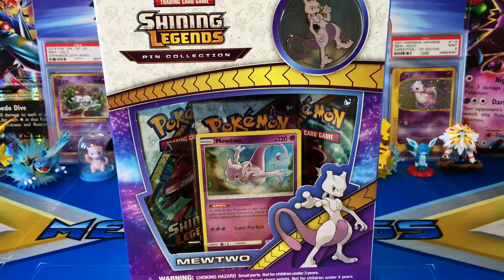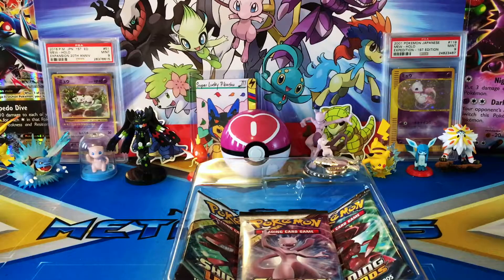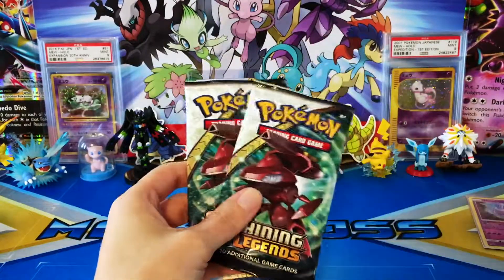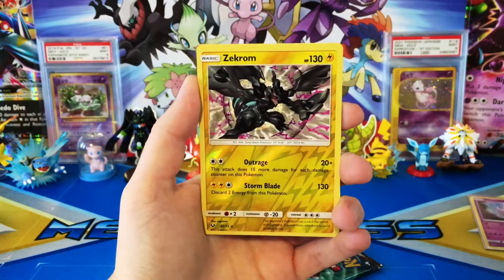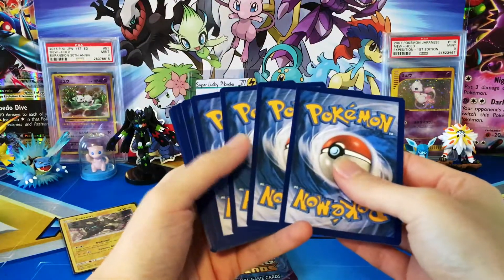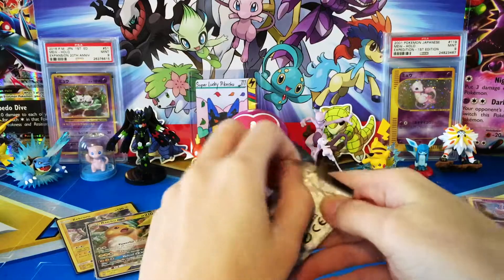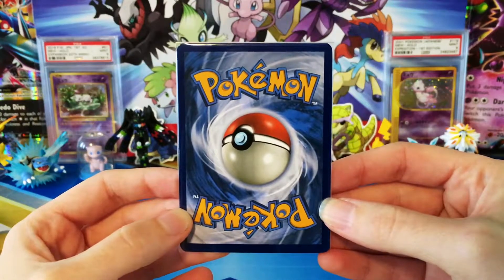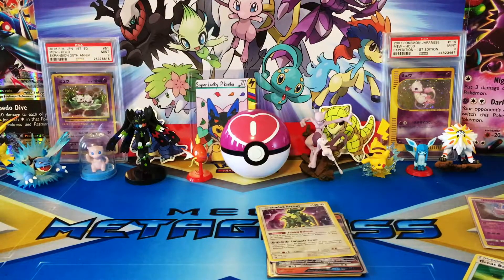Mewtwo Shining Legends Pin Collection!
In today's video I will be opening a Shining Legends Mewtwo Pin Collection box! This comes with 1 pin, 1 promo card and 3 booster packs.